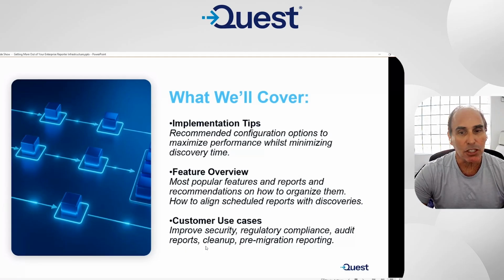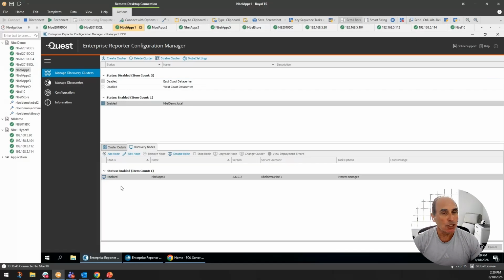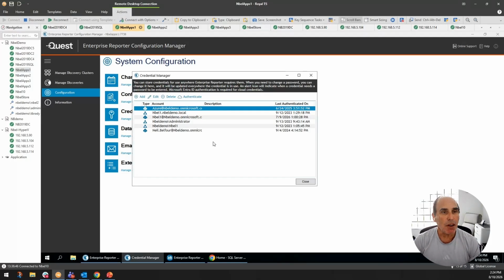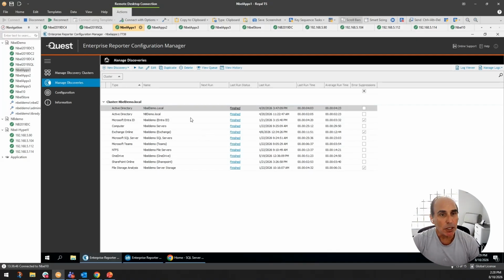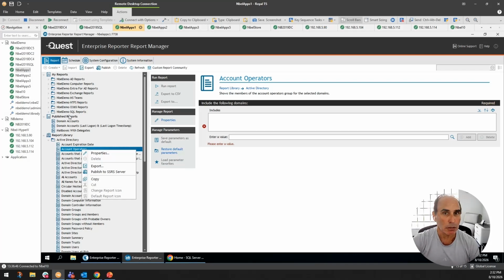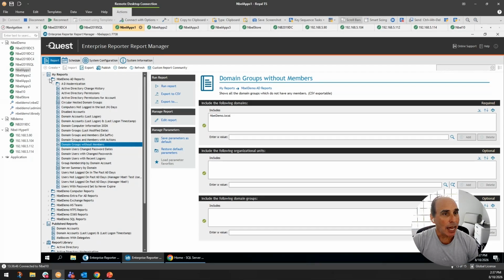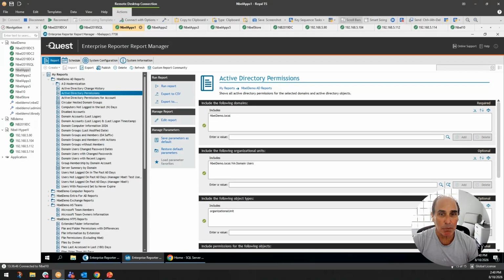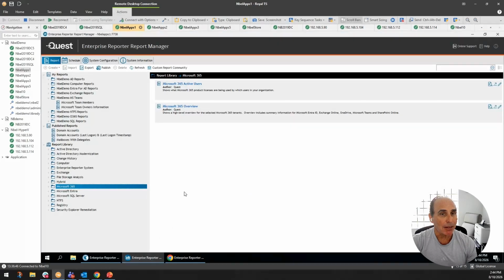Getting More Out of Your Enterprise Reporter Infrastructure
Learn practical ways to get more from Enterprise Reporter, including recommended configuration options, discovery performance tips, report organization and scheduling, and common security, compliance, and AD modernization use cases.